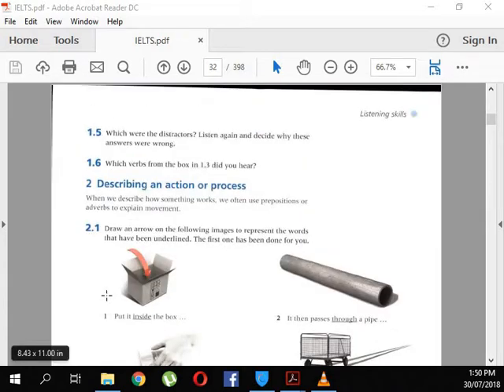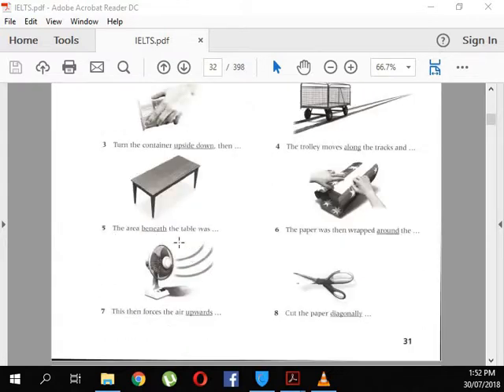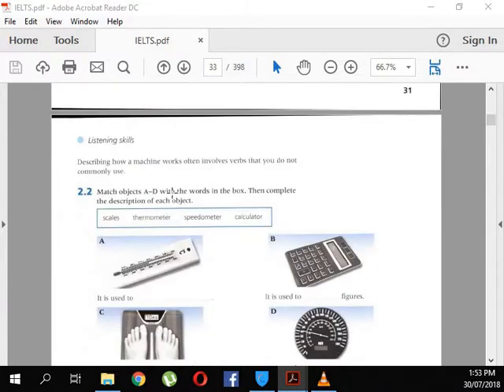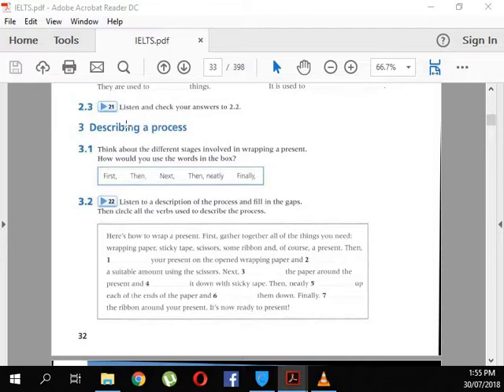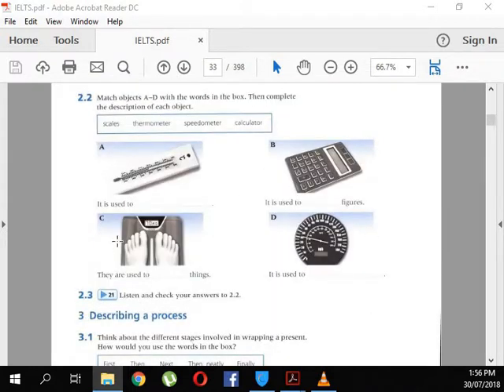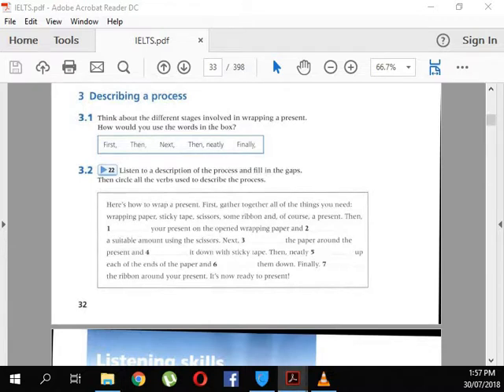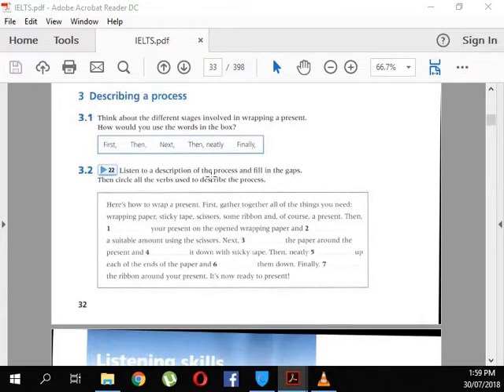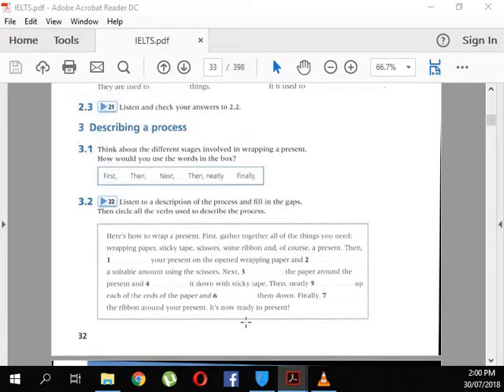Describing an Action or Process